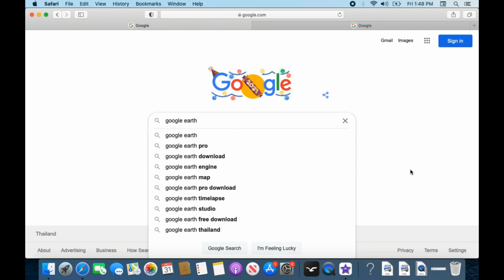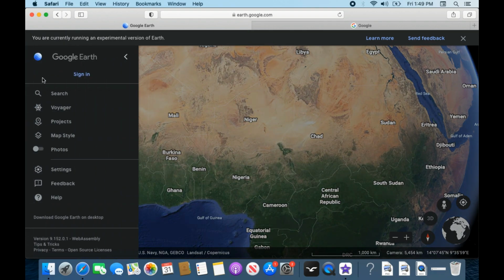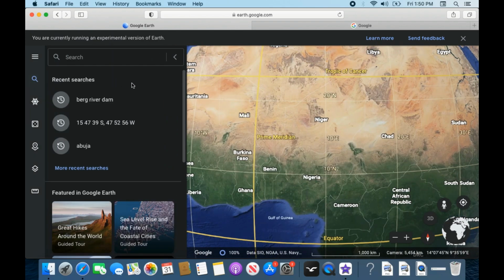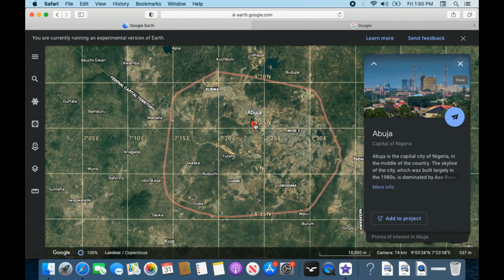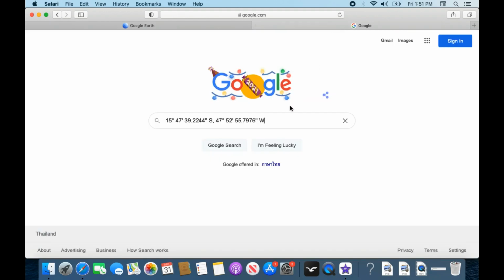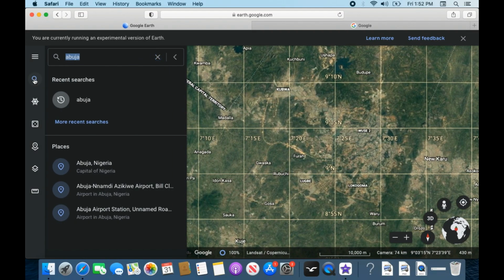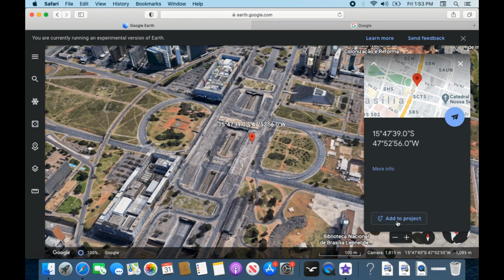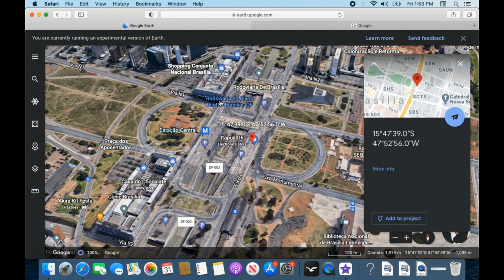Latitude & Longitude Coordinates Google Earth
How to find latitude and longitude GPS coordinates in Google Earth, and how to feed coordinates into Google Earth in order to find a specific place. Some tome ago, I also posted a video on how it's done in Google Maps. There's also a playlist of all my mapwork /map skills tutorials below: